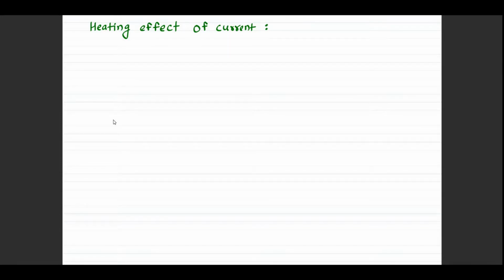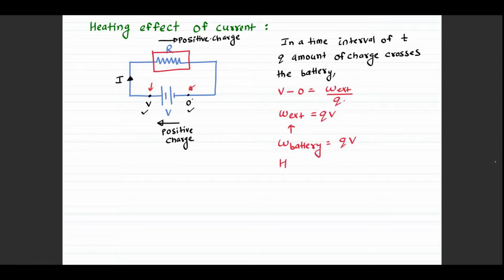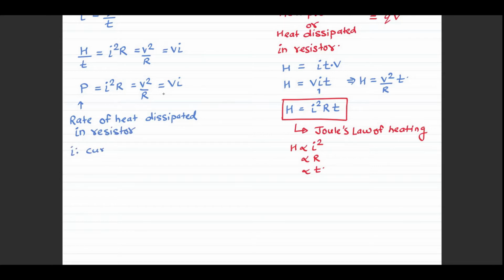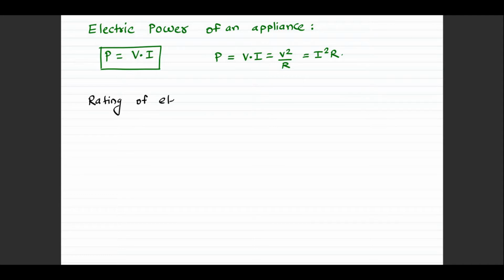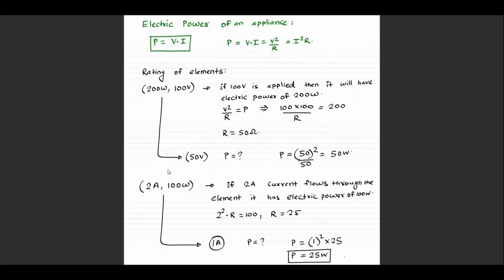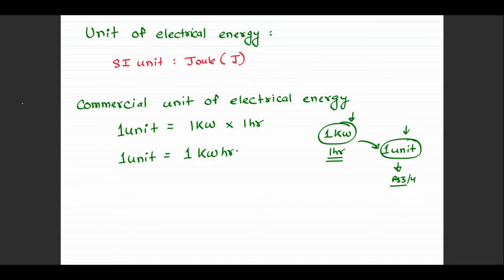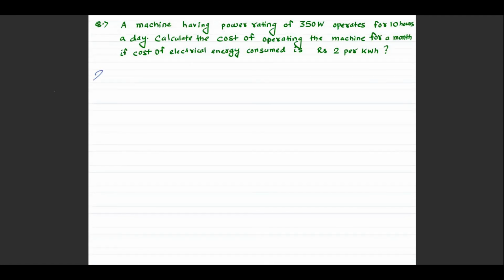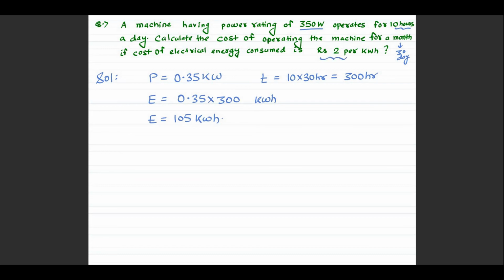Electricity: Heating Effect of Current